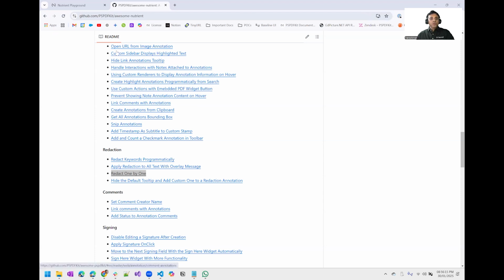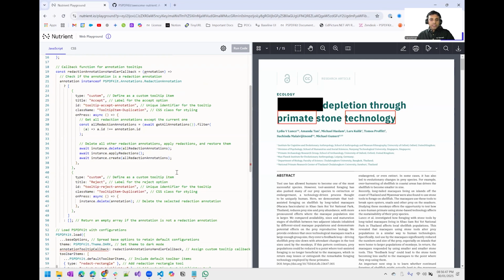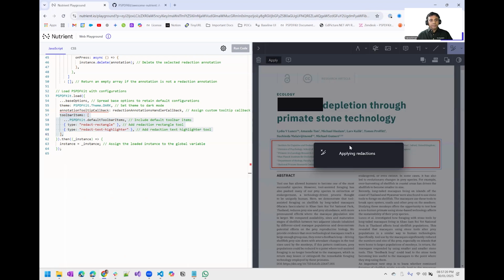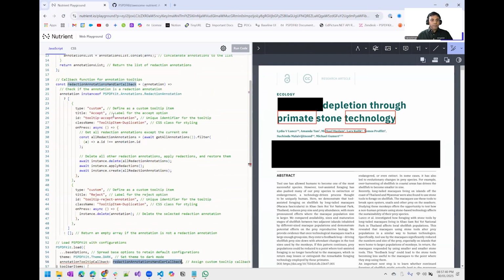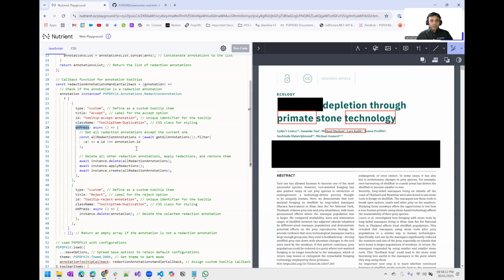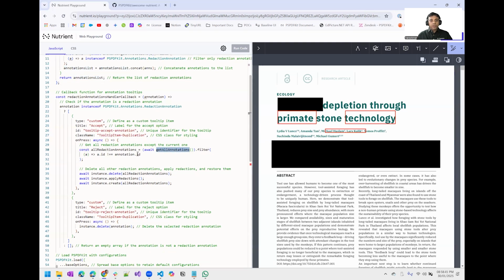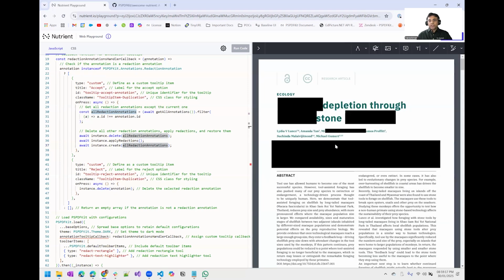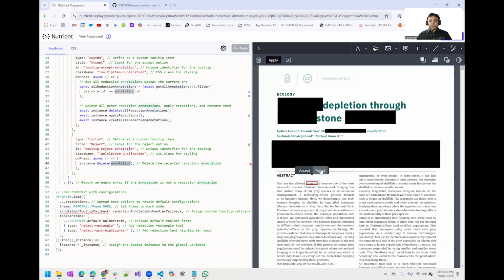Approve or reject redactions before applying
This video is a demo from our Awesome Nutrient repository. Learn how to manage redaction annotations from an annotation tooltip with two options that allow you to apply or reject redactions one by one.